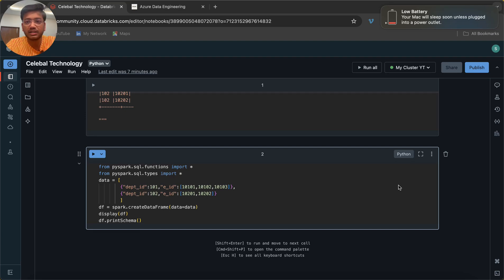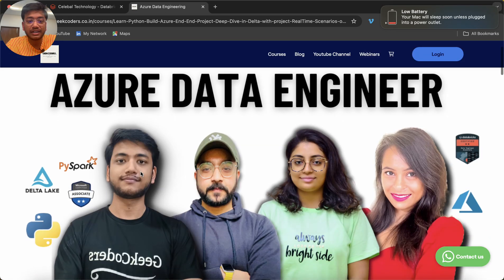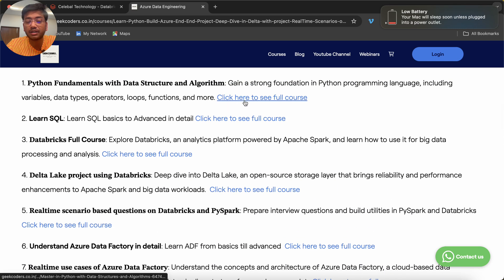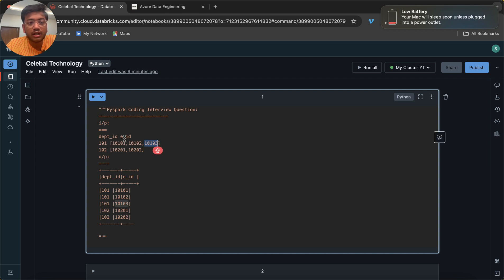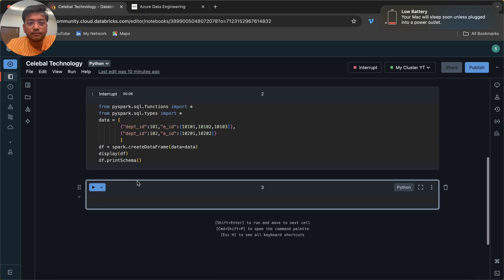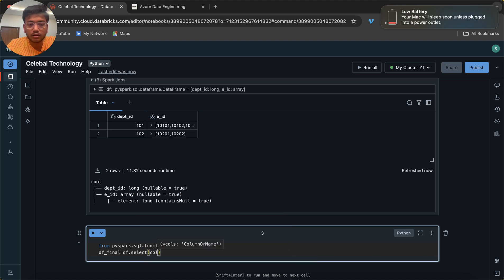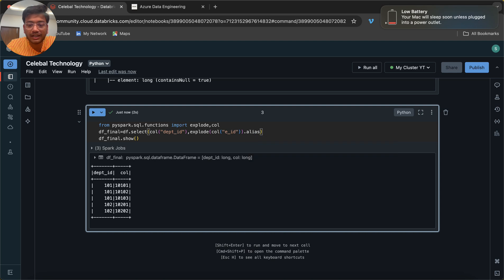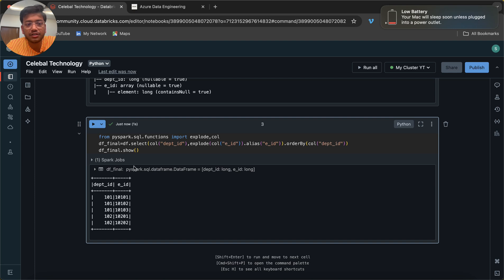Celebal Technologies PySpark Interview Question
**Learn Python and Build an Azure End-to-End Project with Real-Time Scenarios! 🚀**

Looking to master Python and dive deep into Azure with hands-on projects? Check out this comprehensive course that covers real-world use cases for Azure Data Factory, Databricks, and PySpark:

### PySpark DataFrame Query Example
```python
from pyspark.sql.functions import *
from pyspark.sql.types import *

data = [
    {"dept_id": 101, "e_id": [10101, 10102, 10103]},
    {"dept_id": 102, "e_id": [10201, 10202]}

df = spark.createDataFrame(data=data)
display(df)
df.printSchema()

Enhance your skills in data engineering and ace your next **Databricks interview**! 💡